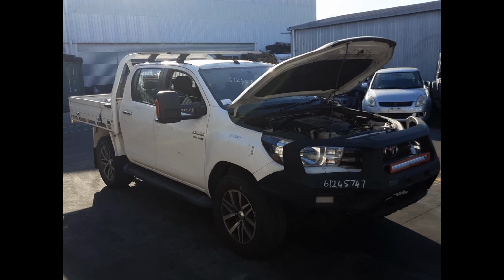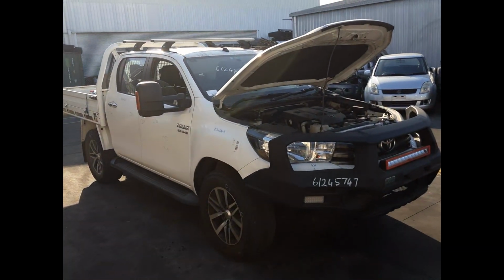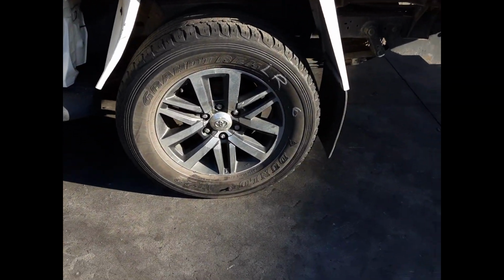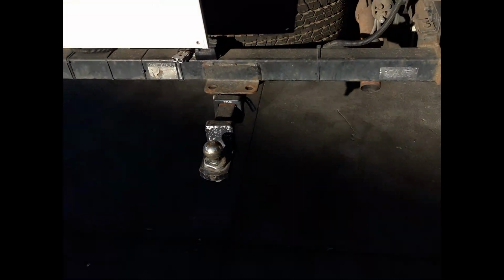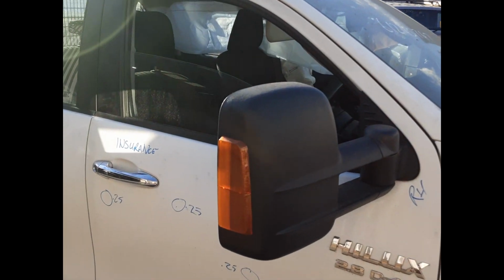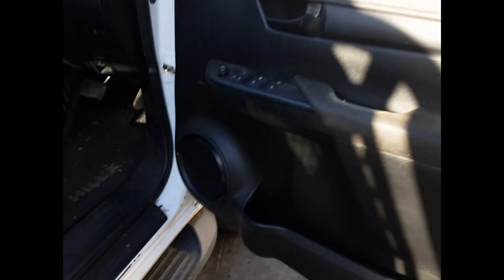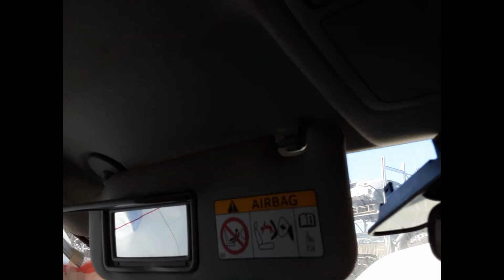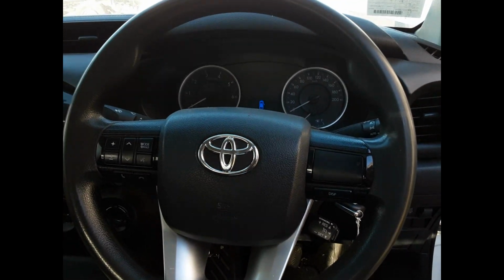Wrecking – 2016 Toyota Hilux – Automatic 4WD 5655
2016 Toyota Hilux – Automatic   5655
2.4 Litre 4 Cylinder Diesel
Stock # 5655
Hi, this is Chris from Total Parts Plus, and today we have a 2016 Toyota Hilux SR dual cab chassis ute. Stock reference number 5655.
This shape runs from the 9th month 2015 and is the current shape. It has a 2GD 2.4 liter four cylinder turbo diesel engine backed by an automatic four-wheel drive transmission. 2GD 2.4 liter four cylinder turbo diesel engine.
We have the radiator grill. Right-hand headlight. Left-hand headlight. Plastic type bull bar with LED light bar and all bolts and brackets. Left guard has no damage. Bonnet has no damage. Left front 18 inch factory alloy mag with a good tire. Pair of caravan style mirrors.
Left rear 18 inch factory alloy mag with a good tire. Minecorp steel tray with all bolts and brackets. TAG towbar with all bolts, brackets and loom. Right rear 18 inch factory alloy mag with a good tire. Right rear door has two small dents. Right front door has four small dents. Right caravan style mirror. Right guard has no damage and a right front 18 inch factory alloy mag with a good tire.
We have the driver's side door trim. Power window master switch. This vehicle is fitted with black cloth interior. Automatic type console. Automatic gear shifter. Heater controls. Touchscreen CD player. Interior mirror. Left sun visor. Courtesy lamp. Right sun visor. Instrument cluster, and a tidy vinyl steering wheel with cruise, audio and phone buttons.

Ebay Store:  Total Parts Plus 1